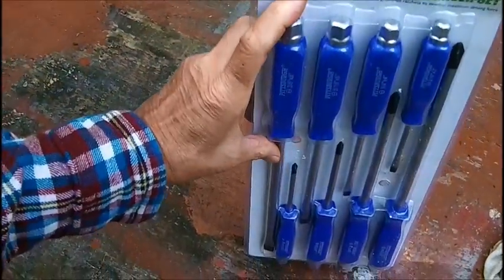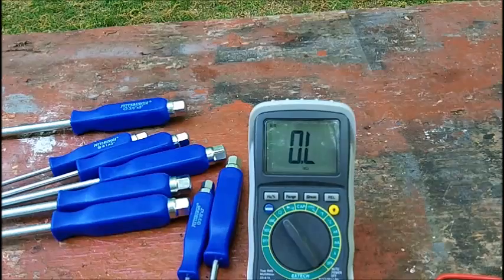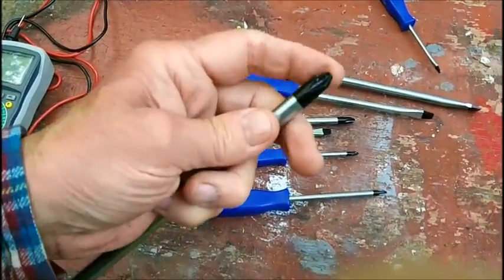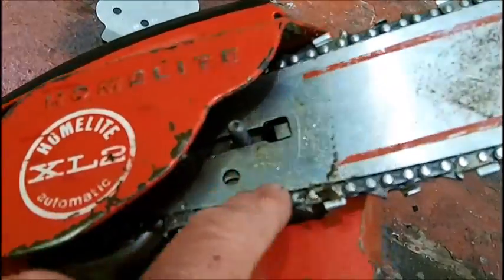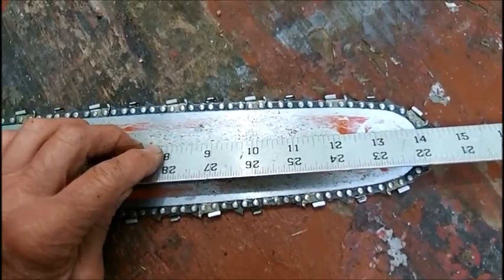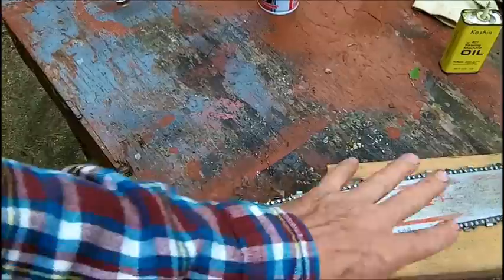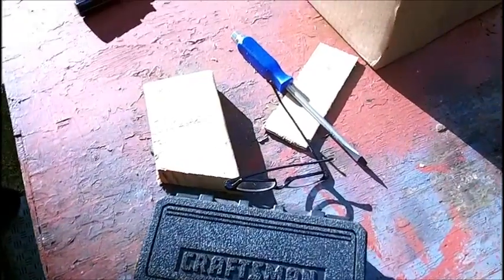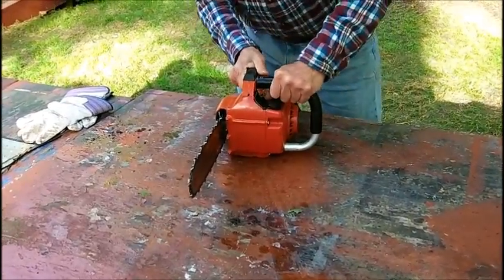HF Bolsterd Screwdriver Set & Bar & Chain Homelite XL2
I bought those HF Bolstered screwdrivers and I wanted to see if the nut on the handles were connected to the shank or just imbedded in the plastic handles.
Also the Homelite XL2 chainsaw, this is the LAST video I will make on the problems of this chainsaw.